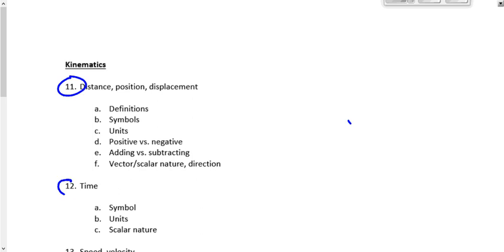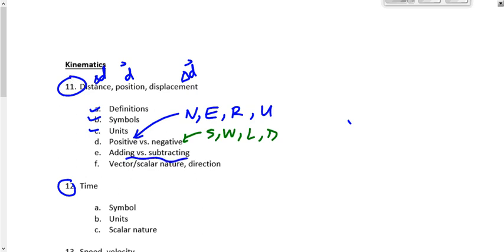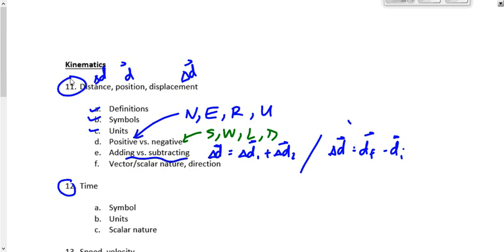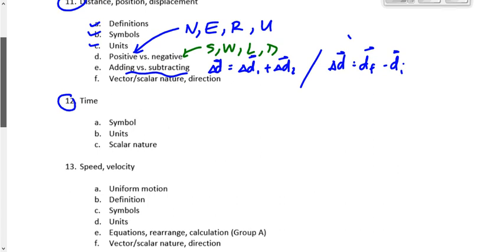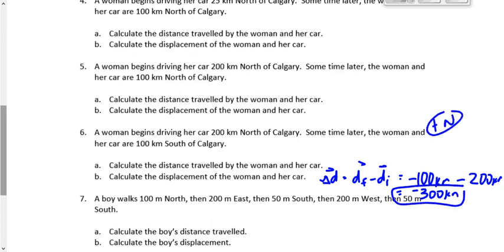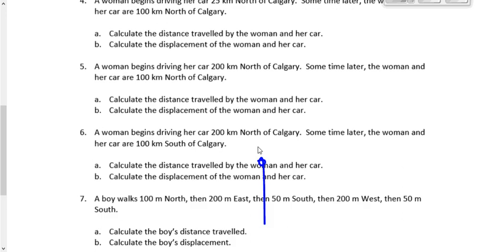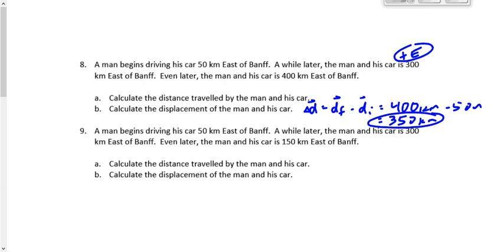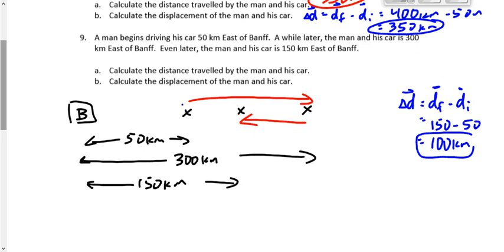(P2020S) Topics 11 and 12- Distance, Position, Displacement, and Time (REVIEW)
Topic 11 and 12 review.